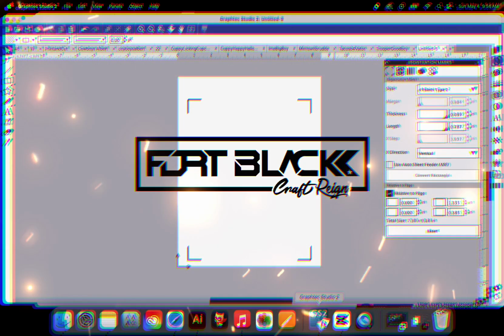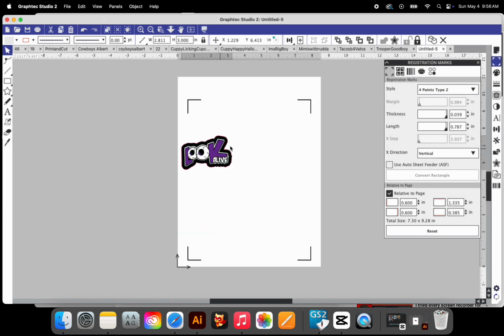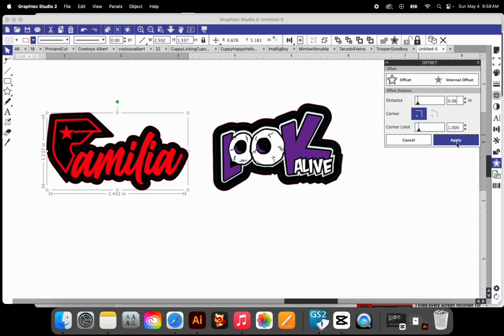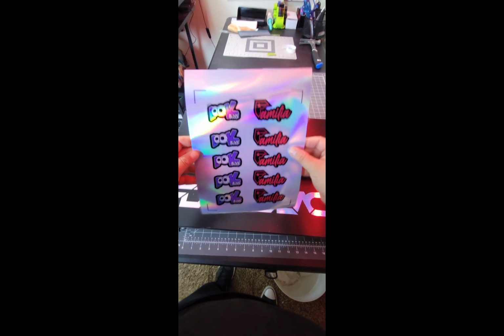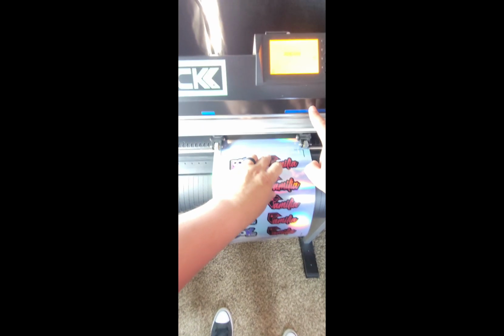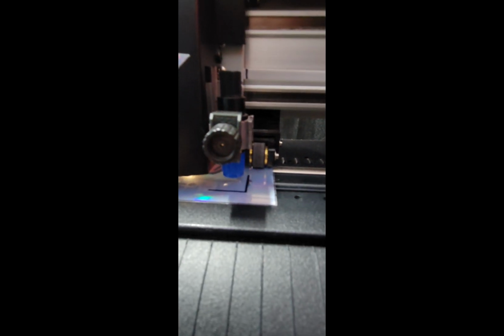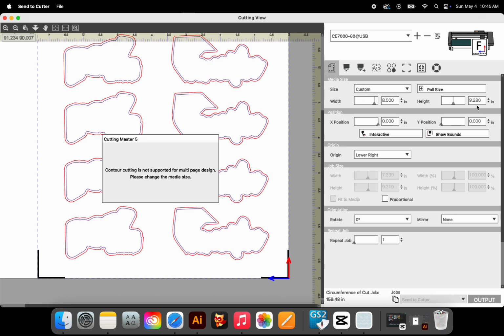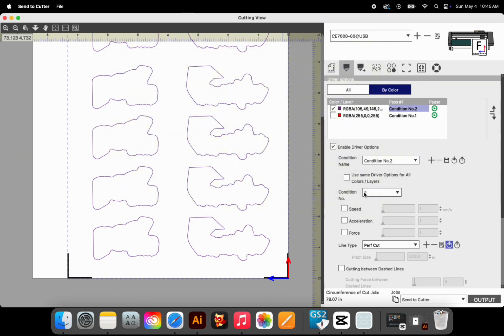Graphtec Studio2 Beginners Tutorial Stickers2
In this Beginners Tutorial I explain How To:

1. Use Graphtec Studio 2 software to print and cut Holographic Vinyl Stickers
2. Set up Registration Marks
3. Create Offset Cut Lines
4. Send to Cut/ Select Settings
5. Use Graphtec CE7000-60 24" Cutter/Plotter
6. Use Cold Laminator